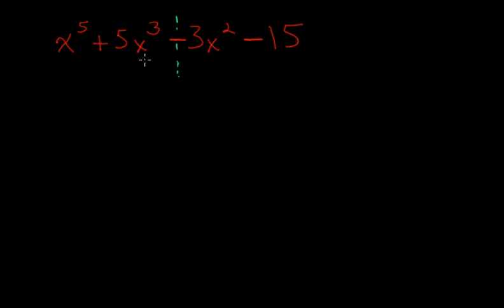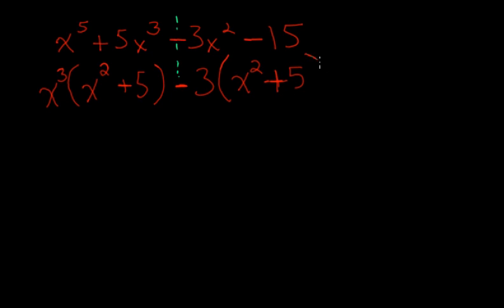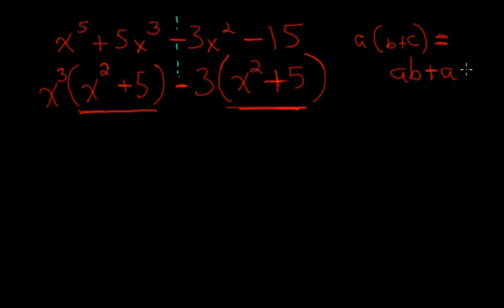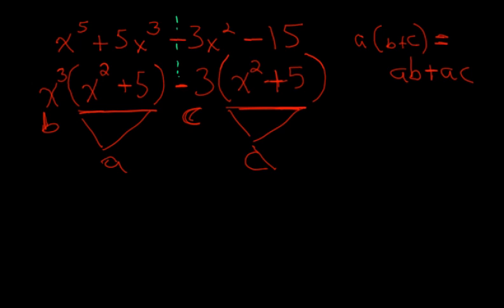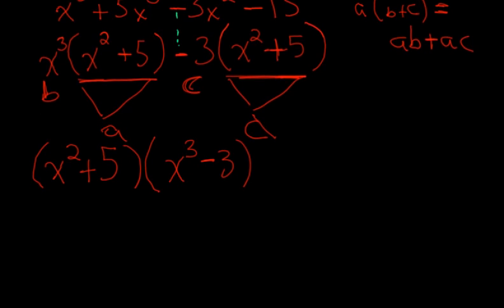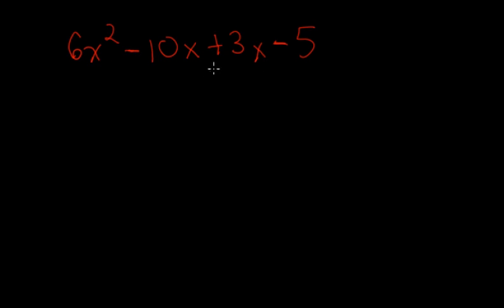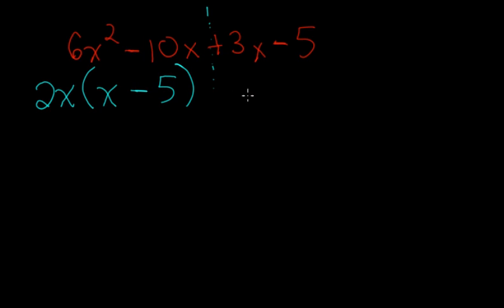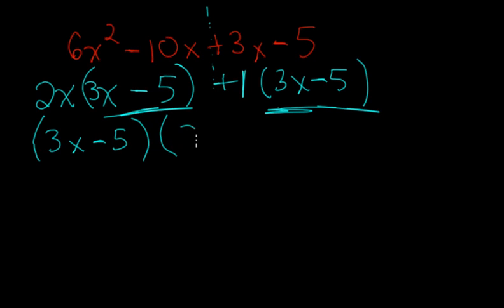Section 0 4 53 60